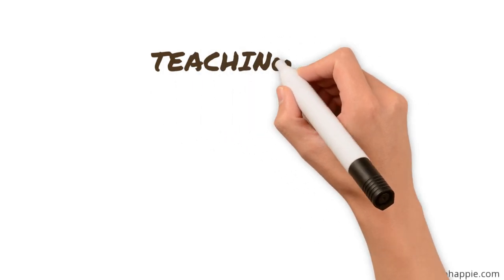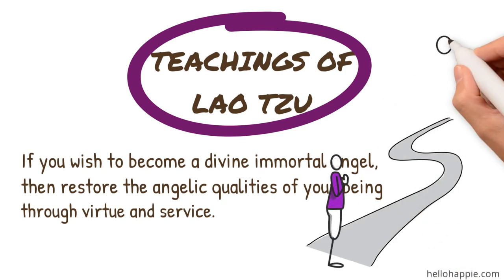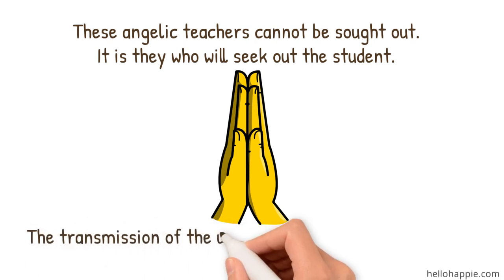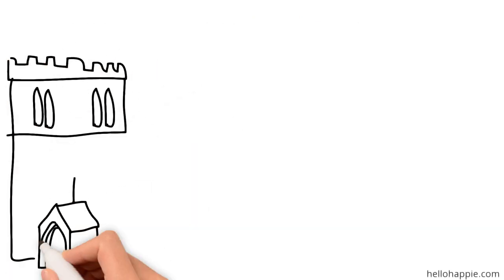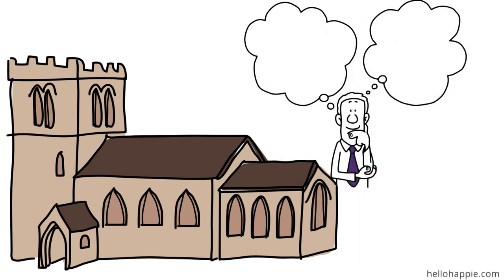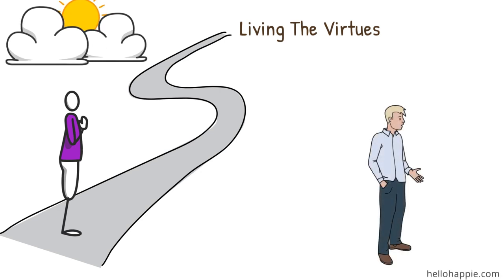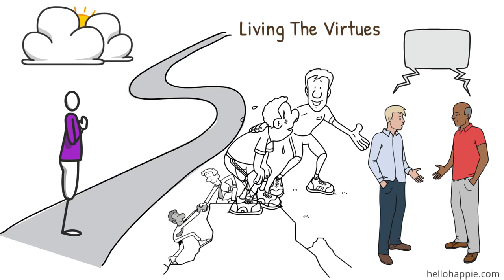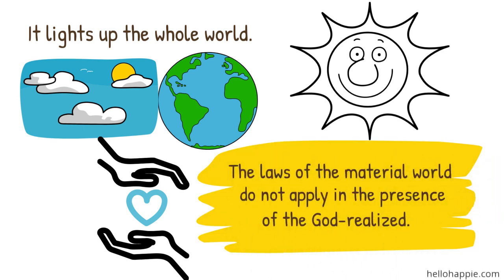Wayne Dyer & Lao Tzu's Hua Hu Ching ☀️ Opening The Door To The Divine Realm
An inspirational message about how to open the door to the divine realm and be living on purpose. Based on the teachings of Lao Tzu.

Book Mentioned: Hua Hu Ching - The Unknown Teachings Of Lao Tzu

100 Habits For Self-Love
75 Things The Universe Wants To Tell You
101 Affirmations for Inner Peace & Relaxation

Namaste,
Iona Kristina :)